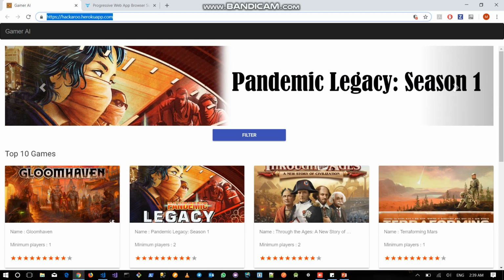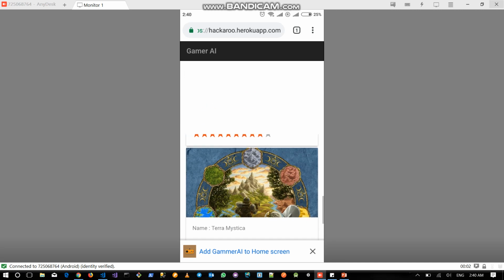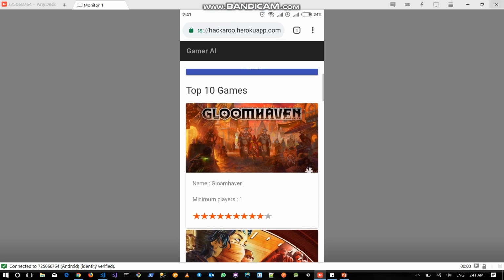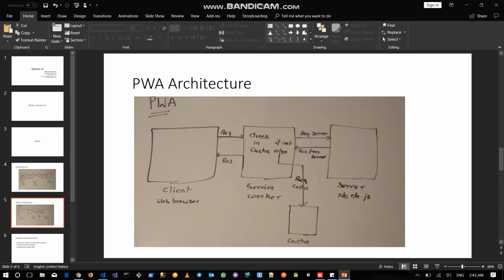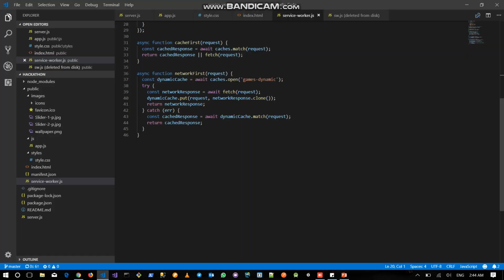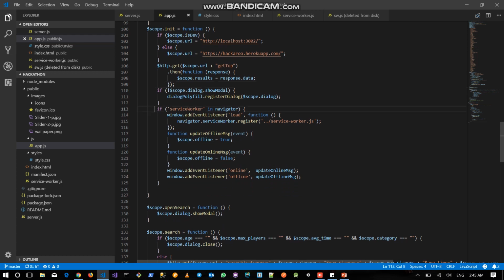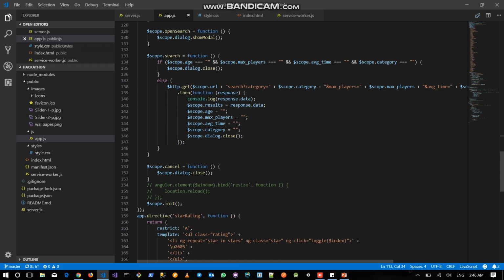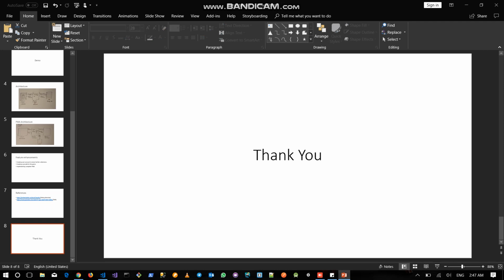UMKC Hack A Roo